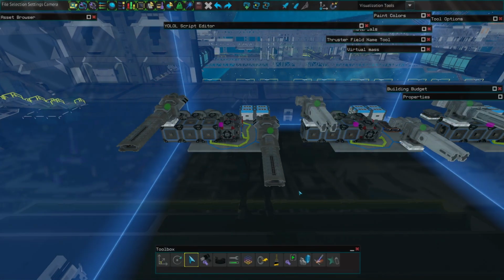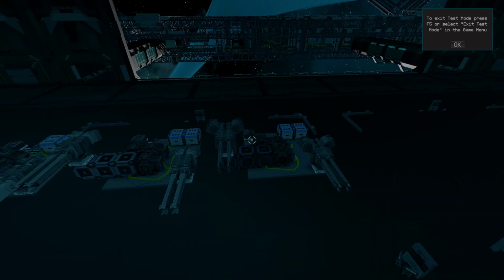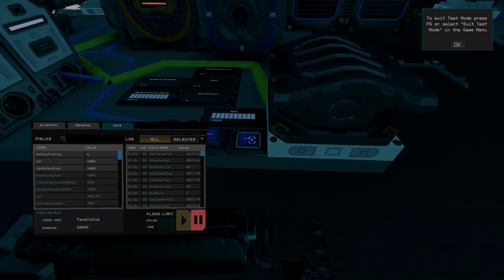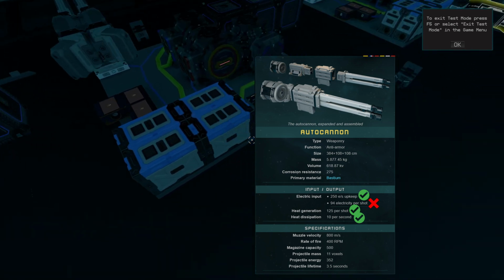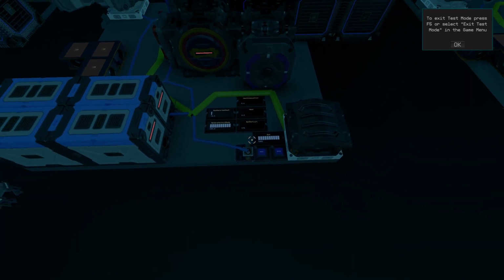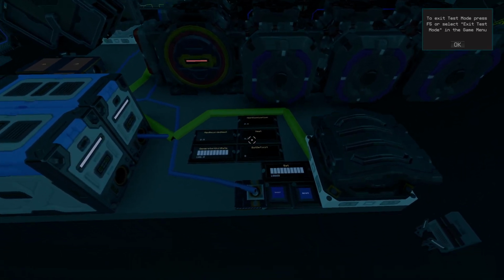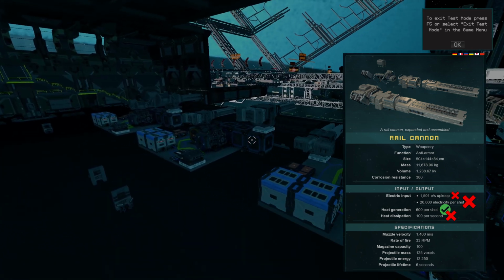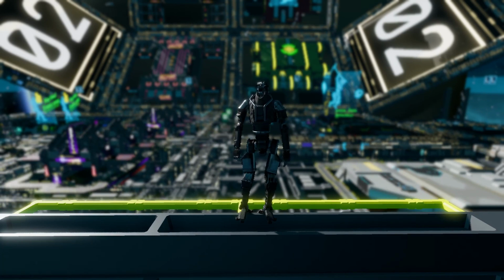Starbase : Finding the real weapon values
Hello, in this video I'll show you some disparities I found between the given weapon values and the real weapon values
I found out the hard way about those discrepancies after spending over 20 hours designing a 30 railgun ship to then realise that it could not work 😅
This prompted the investigation of witch I am currently showing you the results